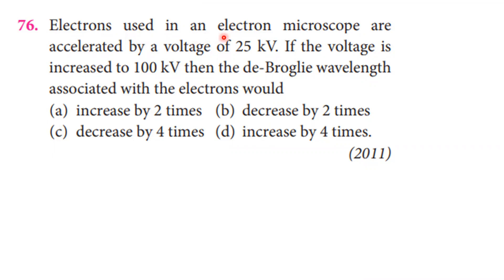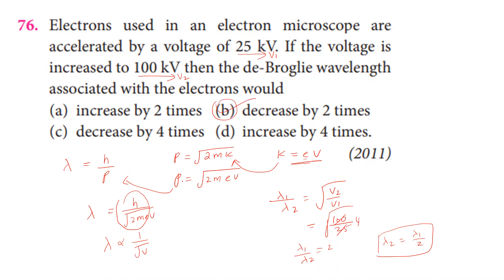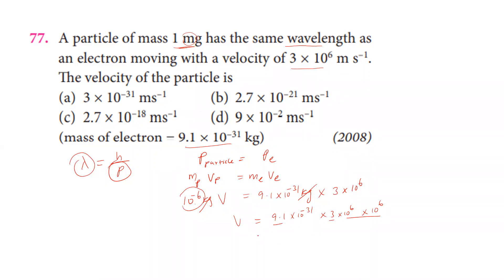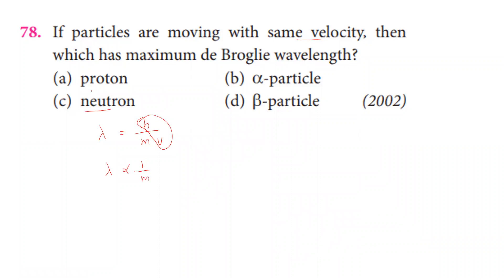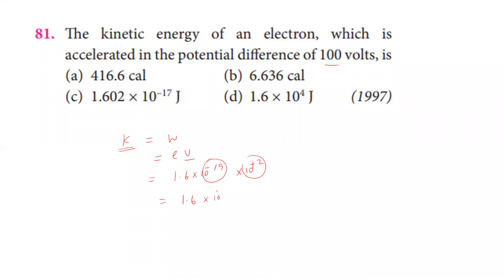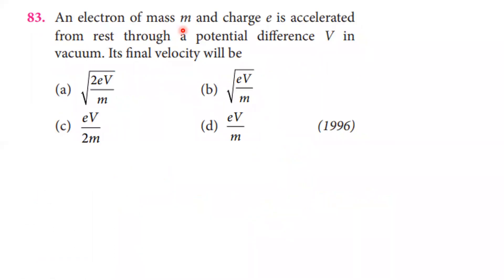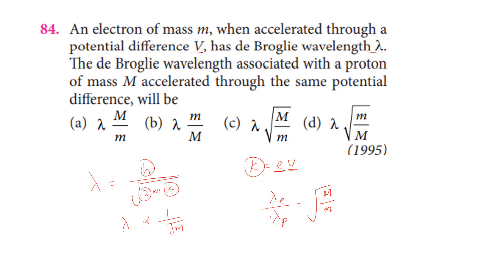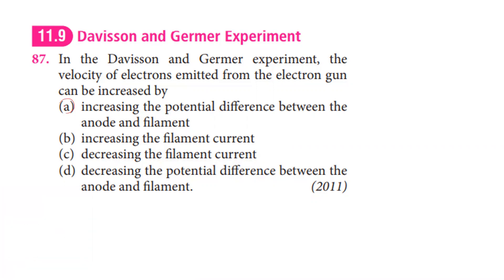NEET PREVIOUS YEAR QUESTION | DUAL NATURE OF RADIATION AND MATTER | PART - 4 | IN TAMIL